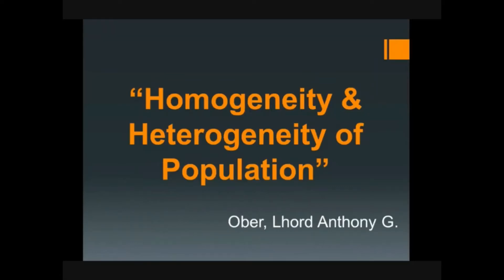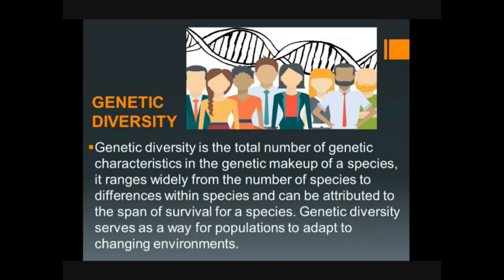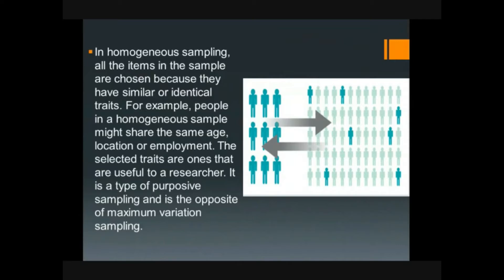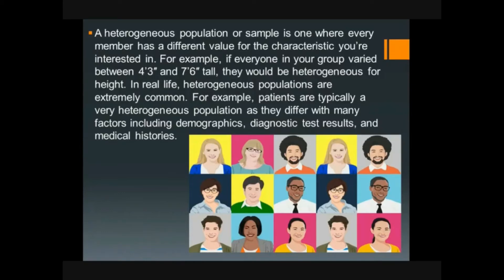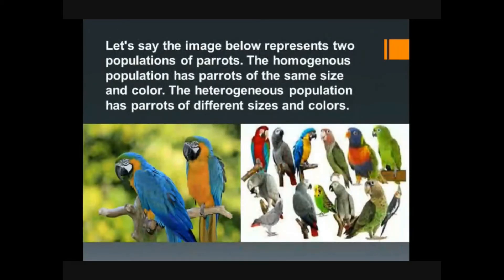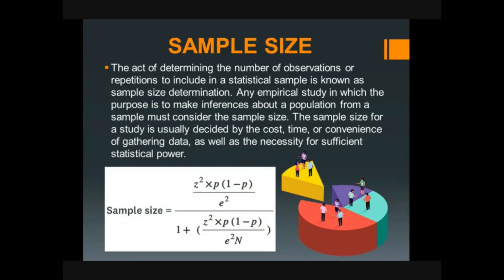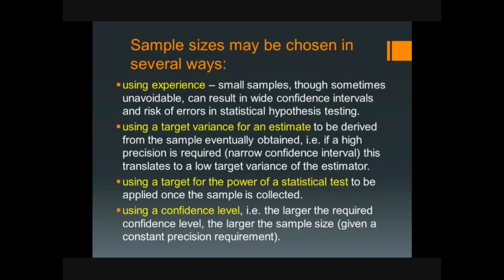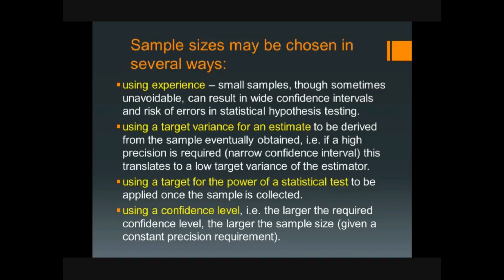The Homogeneity and Heterogeneity of Population and Sample Size.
Lhord Anthony G. Ober